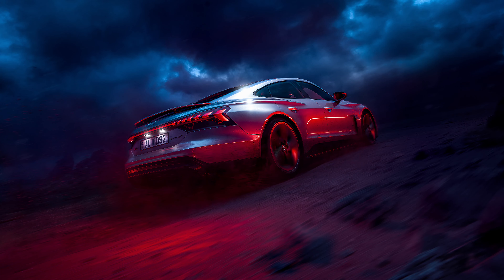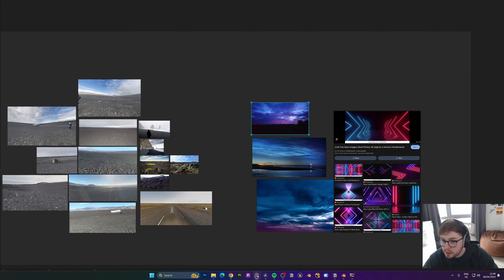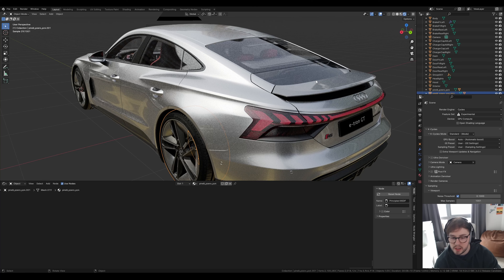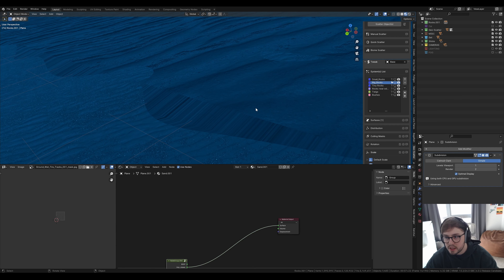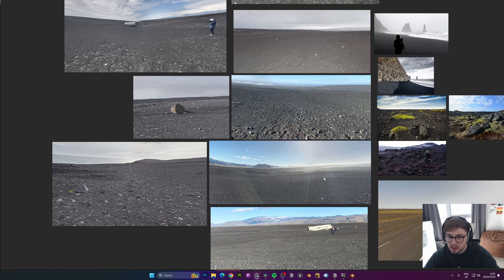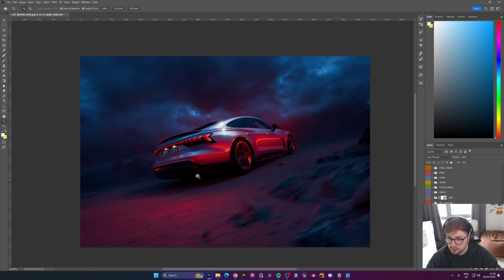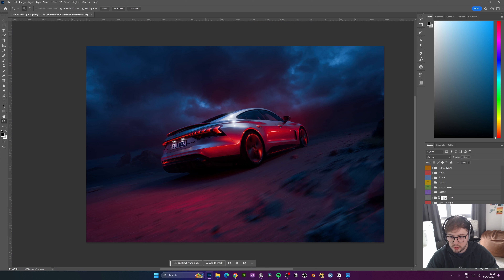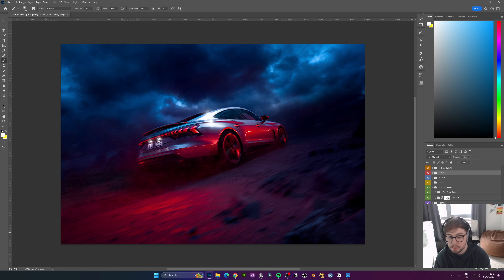How I made this 100% CGI Car Shot | Blender Breakdown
Had a lot of questions about how I achieved this neon futuristic look on my last car project, so i thought I'd showcase exactly what went on to achieve the final result!

PC Specs:
GPU: RTX 4090
CPU: Intel I9-14900k
RAM: 64gb DDR5 5200MHz
PSU: 1000w